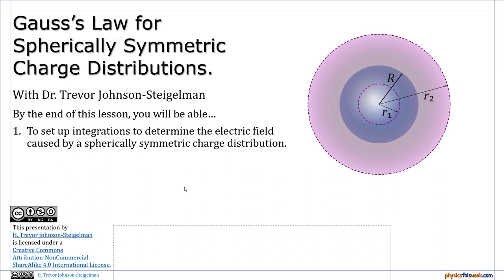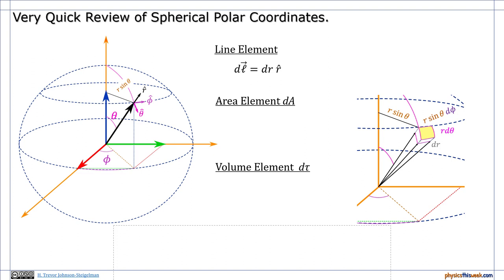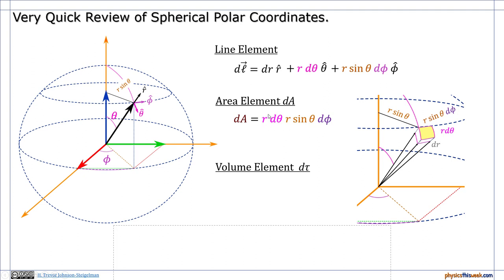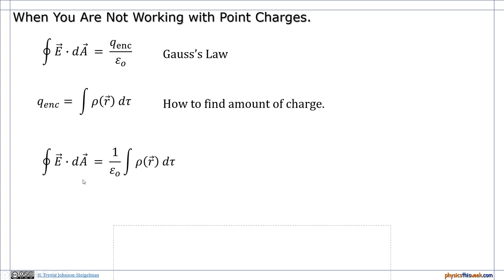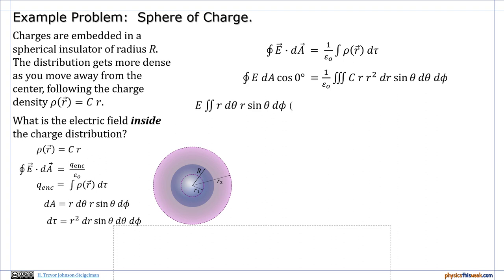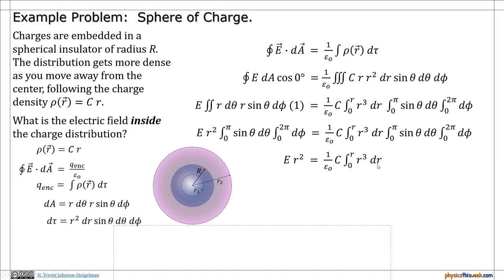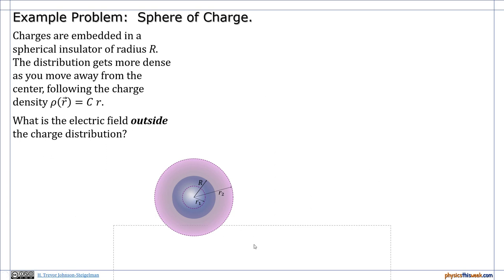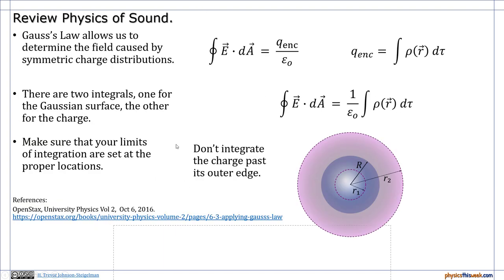Gauss Law for Spherically Symmetric Charge Distributions